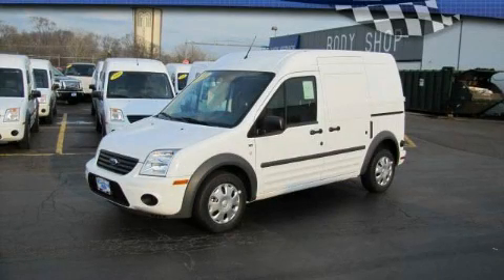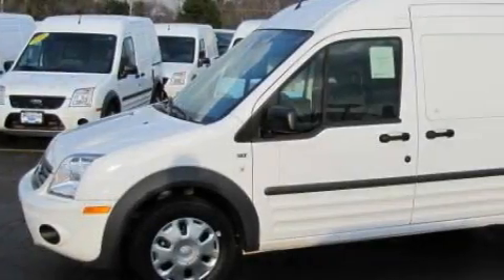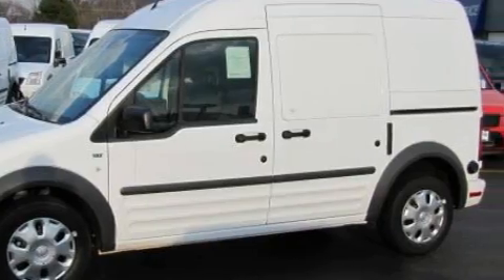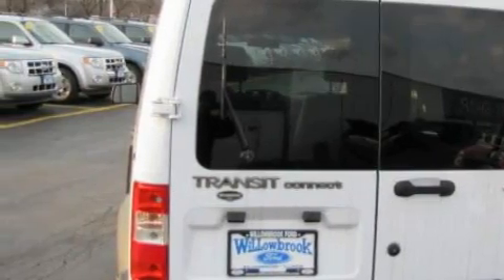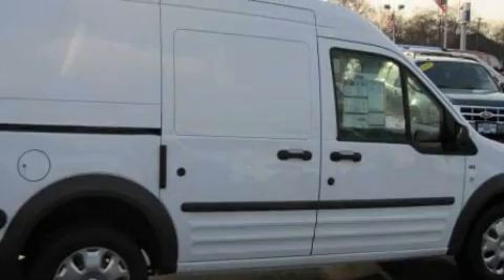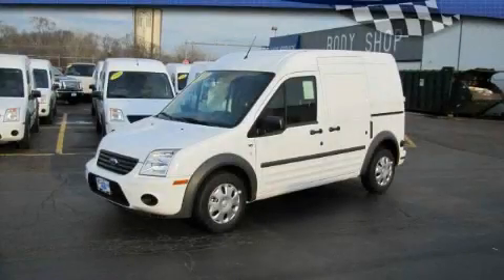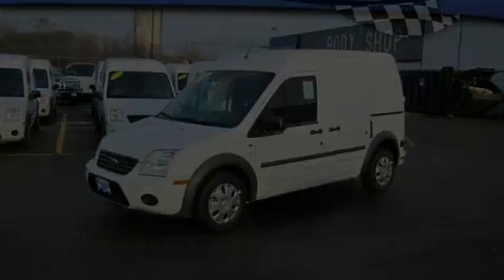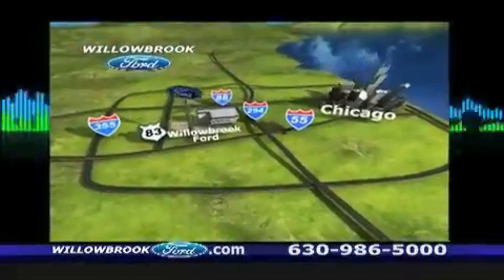2010 Ford Transit Connect Willowbrook IL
Year: 2010
Make: Ford
Model: Transit Connect
Engine: 4 CYL.
Trans.: Automatic
Exterior: White
Miles: 14

Willowbrook Ford
7301 S Kingery Hwy